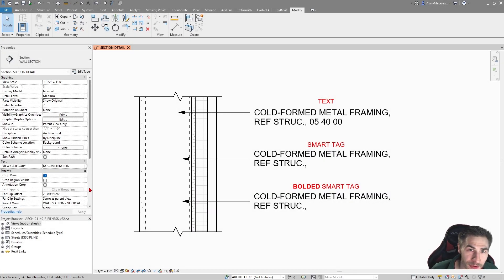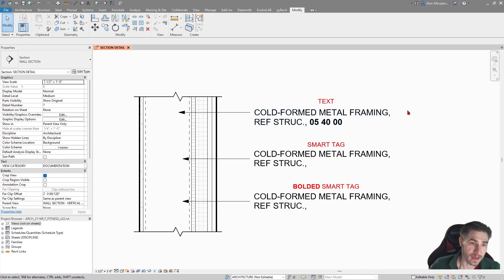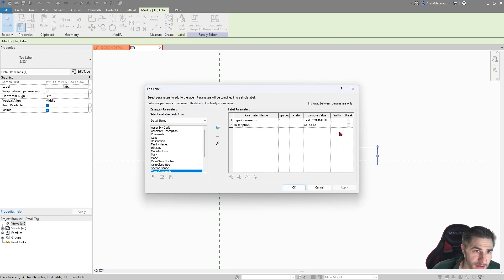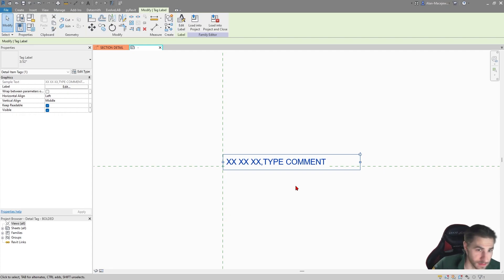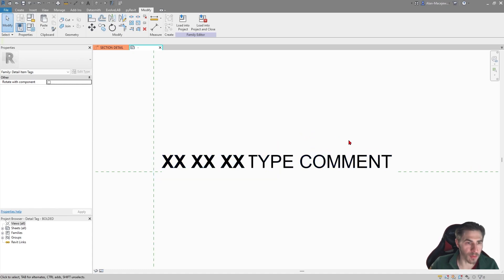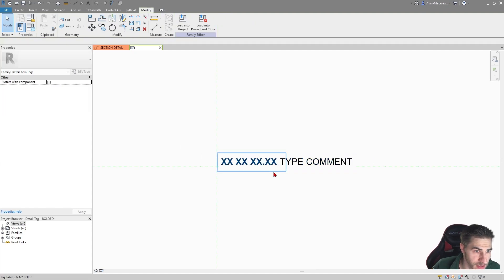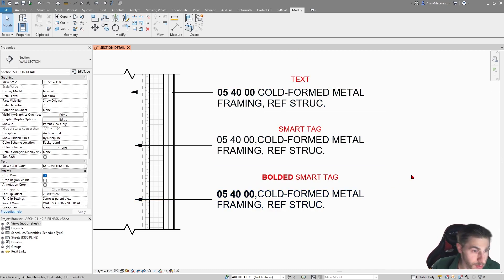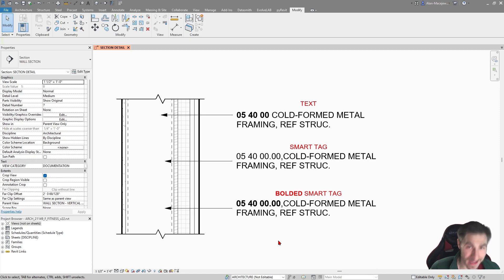How to BOLD Portion of Smart Tag | Revit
In this video,  we take our beloved smart tag for detail and add a spec section to the front that is bolded. This is a small but gives the notes a nice pop with a bolded spec section.